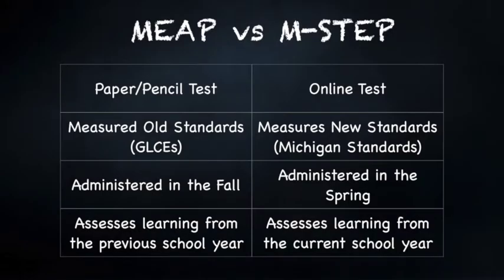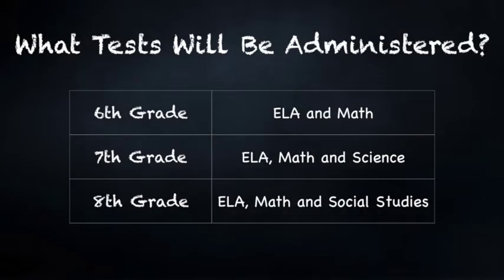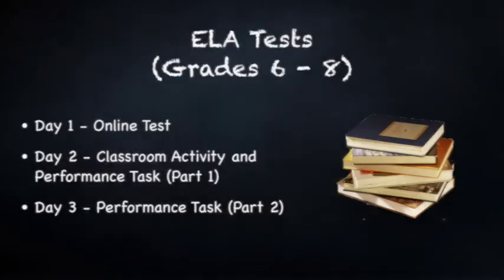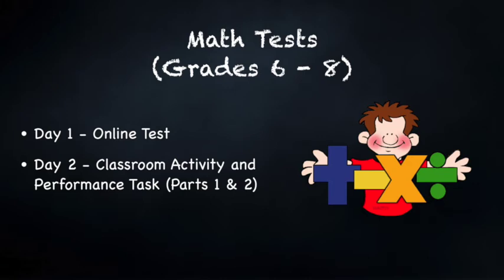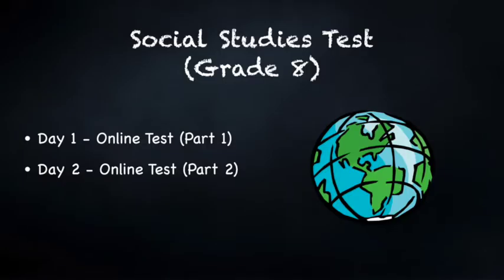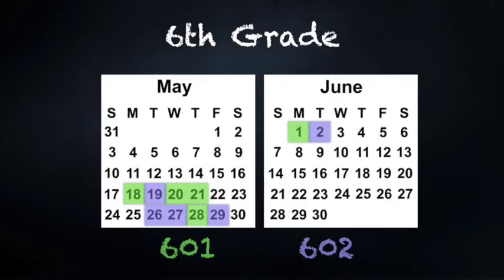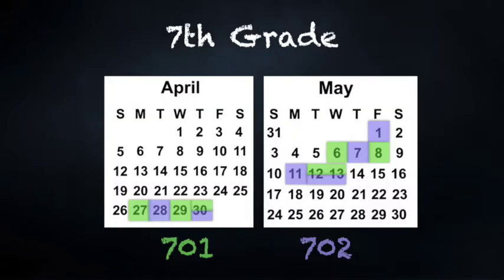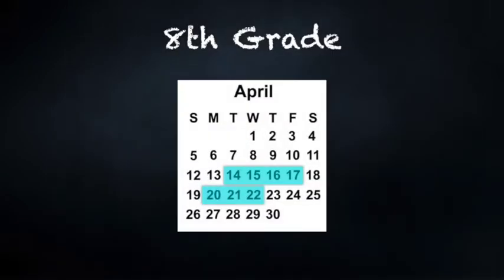M-Step Test - Introduction